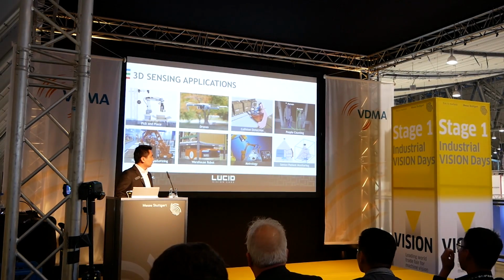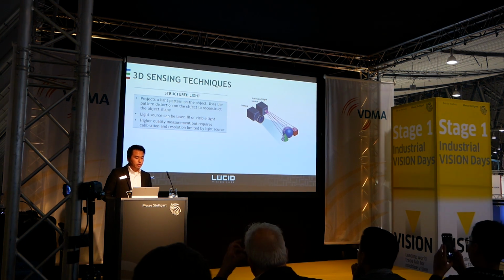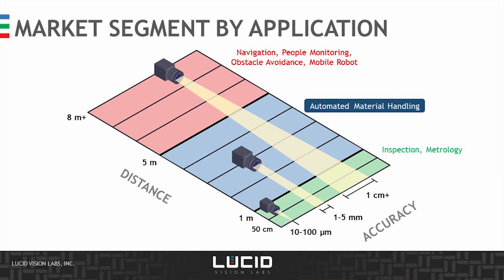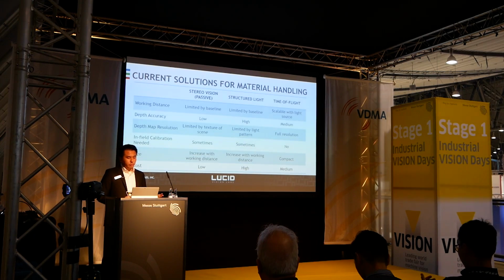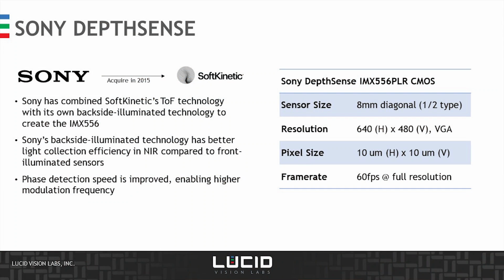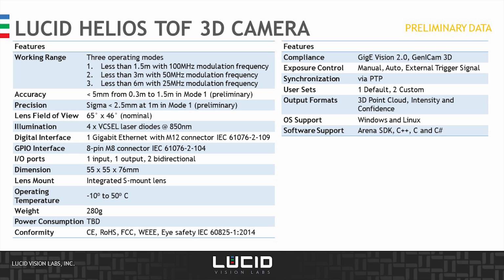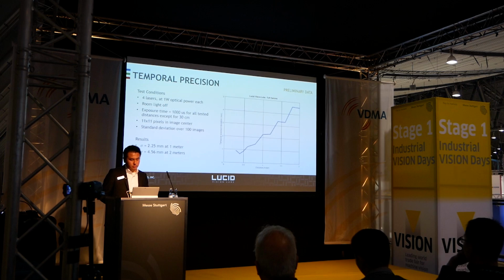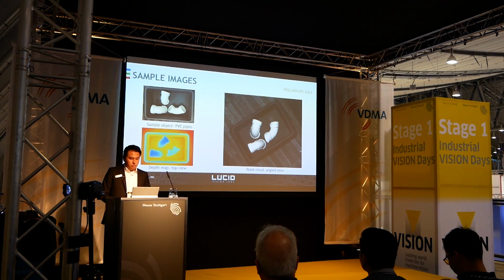Advanced Material Handling with Helios ToF Camera using Sony DepthSense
At the Industrial Vision Days forum organized by VDMA Machine Vision, LUCID gave a Time of Flight (ToF) presentation titled “Advanced Material Handling with the new Sony DepthSense Time of Flight Technology” by Jenson Chang, product marketing, of LUCID Vision Labs. This presentation talks about the improved accuracy and precision of Sony's IMX556 DepthSense sensor being used in LUCID's Helios camera and how it can be used material handling and object detection.